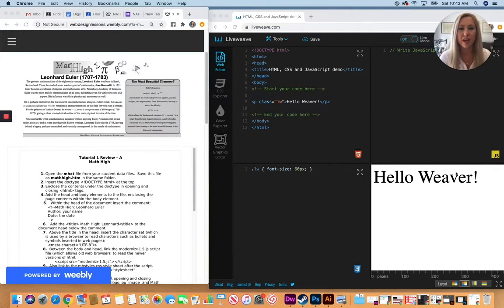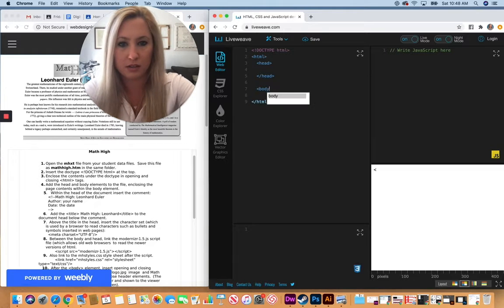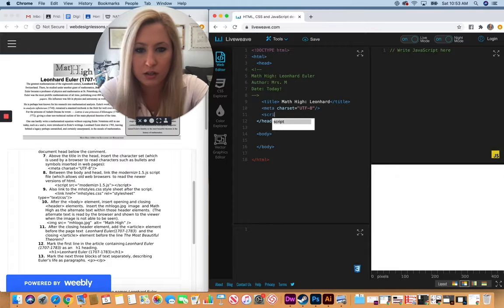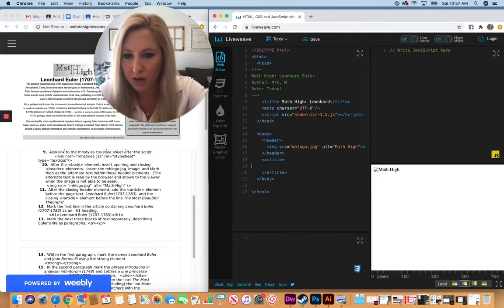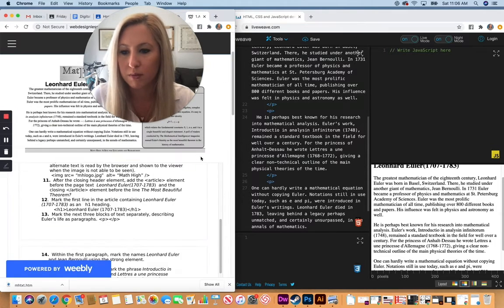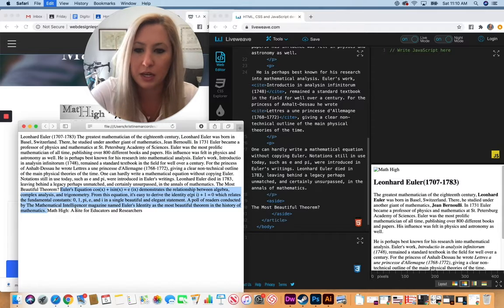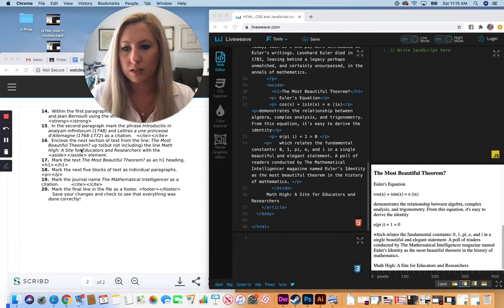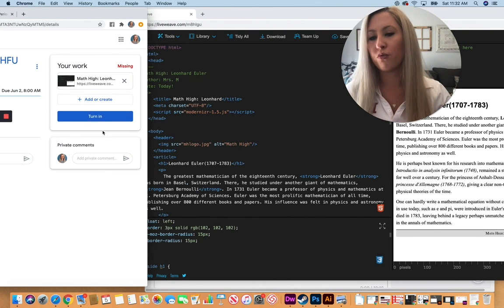HTML BASICS MATH HIGH (Mrs. Marcordes)